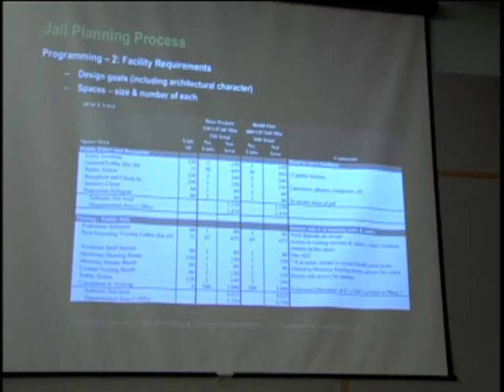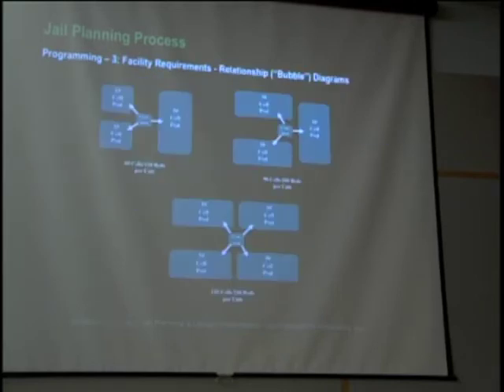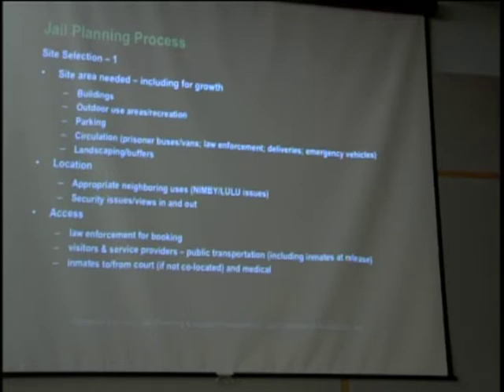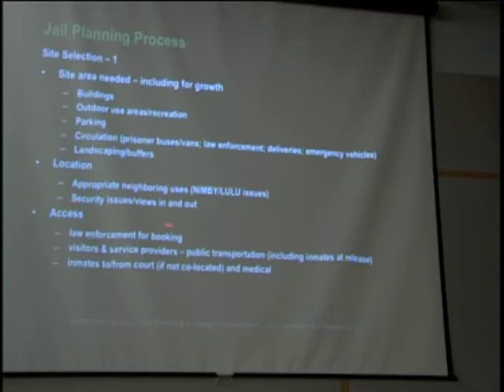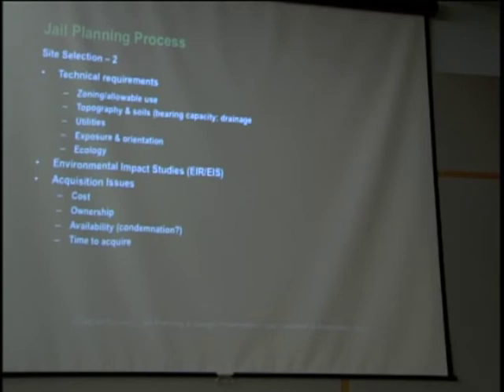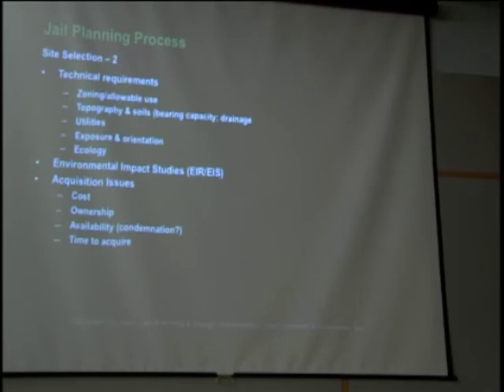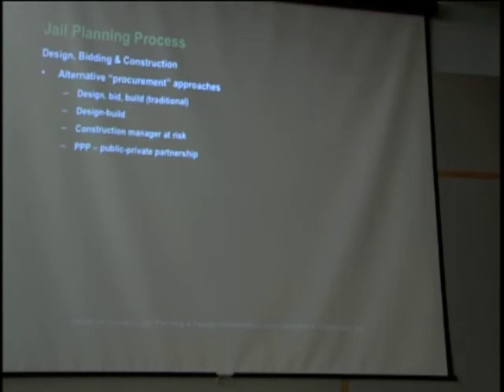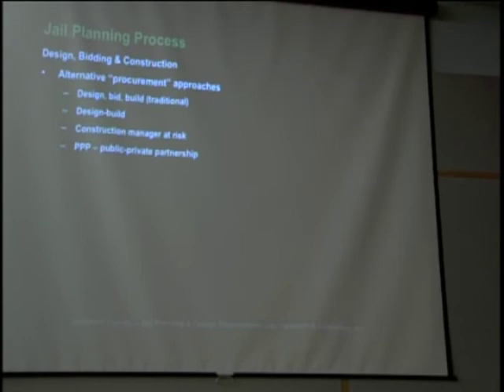Whatcom County Jail Forum Oct 12 2011 (Reel 3 of 8)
A presentation made to the Jail Taskforce and the attending public at the Whatcom County Courthouse on October 12 2011.

Reel 3 of 8.